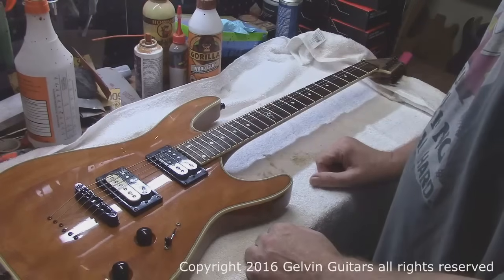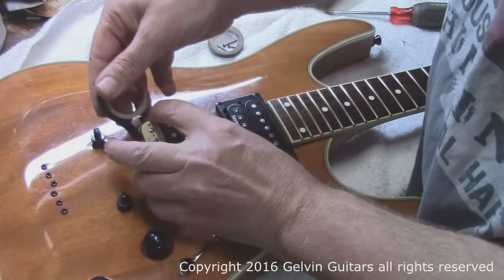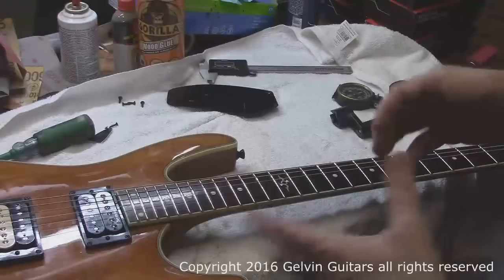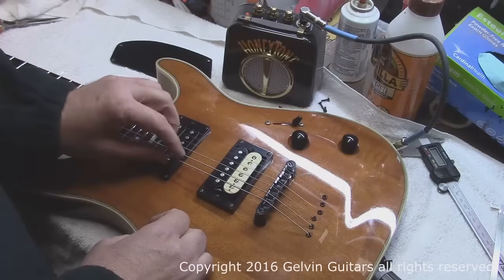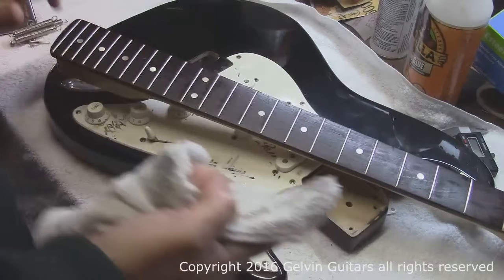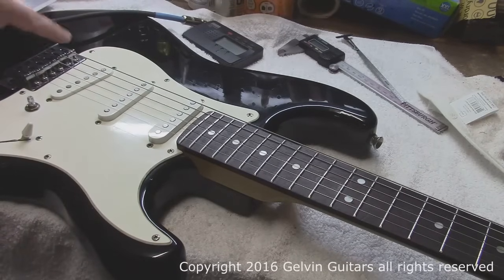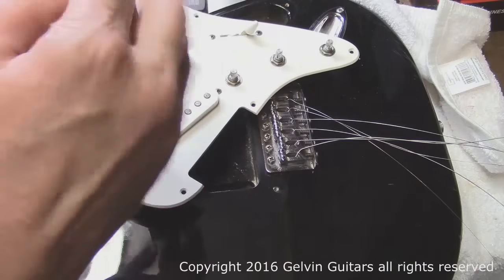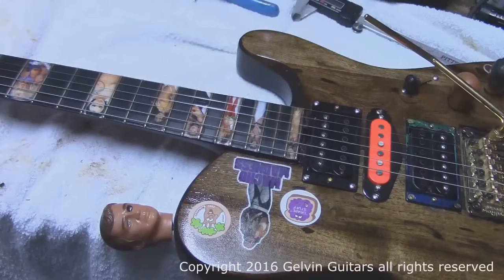How to set up your guitar perfectly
How to set up your guitar perfectly is where I go over how to do perfect guitar setups on different types of guitars. this used to only be available on the Gelvin guitars website but is now available here on youtube for free.

I am a professional luthier so you can trust what I am telling you. Anyone can set their guitar up perfectly with the proper guidance.